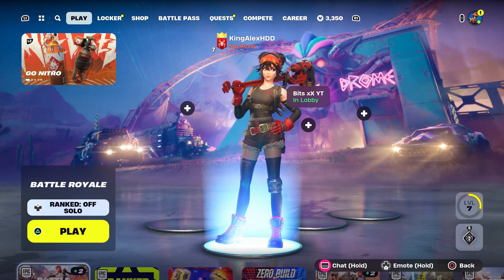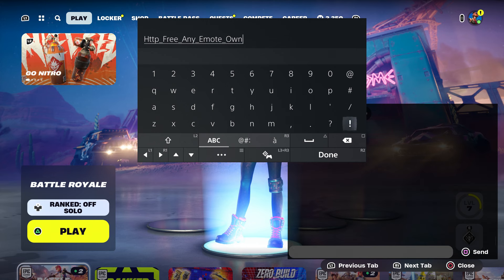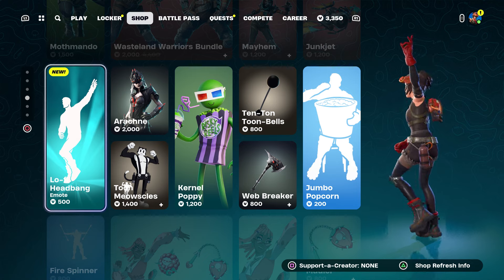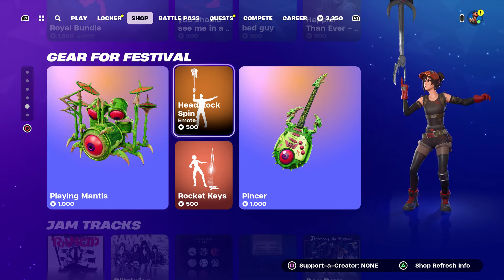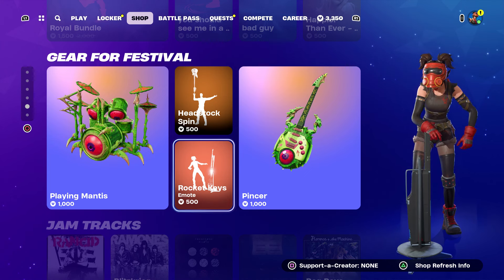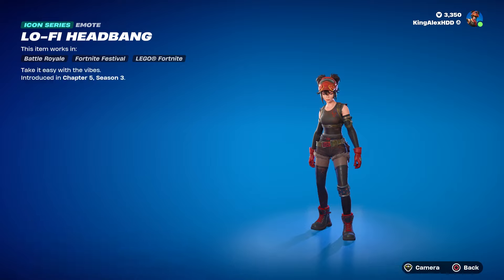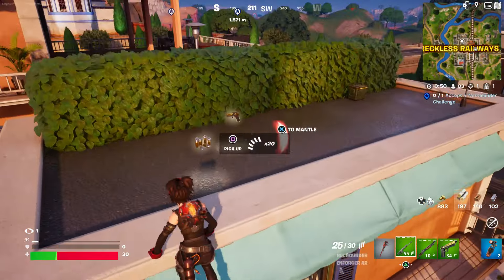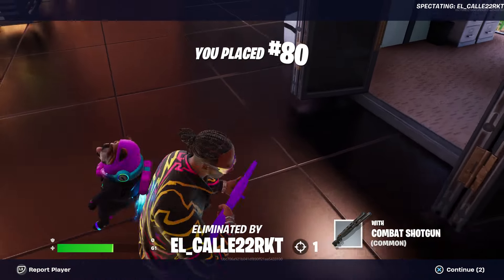How To Get Any EMOTE FREE NOW In FORTNITE!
What’s up guys in this Fortnite battle royale video I’m gonna be showing you guys Fortnite new emote And Fortnite item shop and Fortnite Battle Royale is a Battle Royale video game and the Fortnite Anyt Emote is the WAP Emote Fortnite and the Scenario Emote dance is cool but the Out West Emote in Fortnite even even cooler than the Out West Travis Scott and Fortnite Travis Scott is cool too and Fortnite Savage Emote has Out West Fortnite and the Fortnite Emote WAP shows Fortnite Surfin Bird Emote Gameplay And I Show How To Get New Out West Emote in Fortnite and How To Get Popular Vibe in Fortnite and the Fortnite WAP Emote Item Shop is the best Fortnite item shop today Jan 2024 is cool too and Fortnite Renegade Emote Release Date is Scenario Emote and Emote Out West Fortnite shows Renegade Emote Gameplay And the Fortnite Scenario Emote is brand NEW and Out west Travis scott is Fortnite tik tok And it’s a Fortnite dances And & .?! Tik tok wap dances and Outwest is Tiktok. Hopefully you guys enjoyed this video on how to get free out west emote in Fortnite for free out west for free on ps4 Xbox one pc Nintendo switch pc and mobile in Fortnite chapter 5 season 1 2024 September! Free rewards and free items unlocked now popular tik tok dance!

Like and subscribe for more Fortnite battle royale vídeos like this video on how to get the outwest emote for free now today and this works on all platforms iOS and Android galaxy too like the galaxy cup Fortnite and galaxy scout skin Fortnite added!